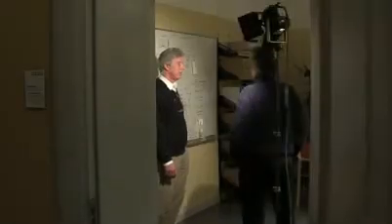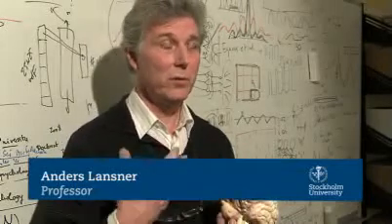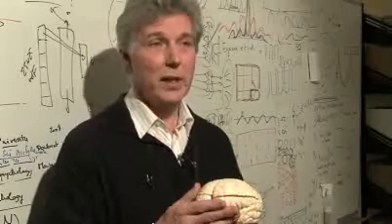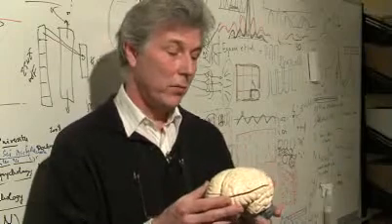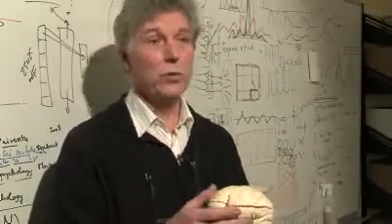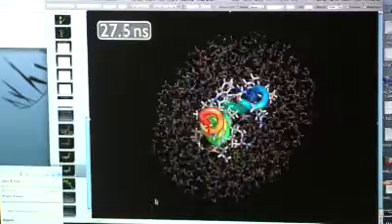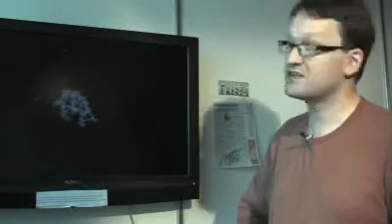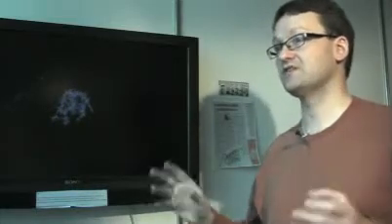Quantitative Biomodelling: Leading Research at Stockholm University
Researchers in Quantitative Biomodelling use powerful computers and maths to better understand how different biological systems work. This field of research is an example of successful research collaboration between Stockholm University, Swedens Royal Institute of Technology (KTH) and Karolinska Institutet. In the clip Erik Lindahl, an associate professor at Stockholm University working in the Department of Biochemistry, talks about how the research climate has changed with greater emphasis now on the collaboration between some of Swedens leading research universities. Weve been some what isolated from each other in the past, says Lindahl, But in the last ten years all these universities are moving to the same holding point looking at a wider form of life sciences. Perhaps in ten years well be one university.